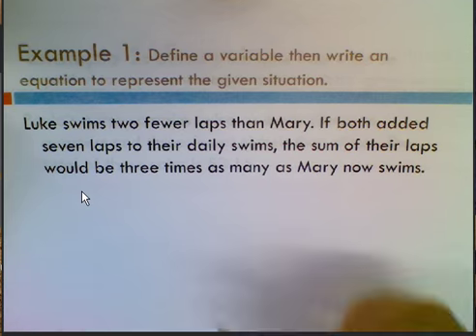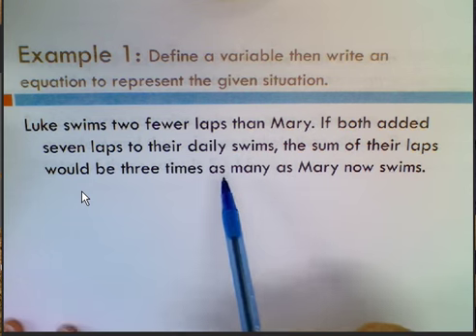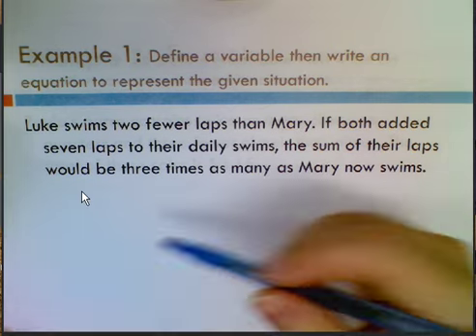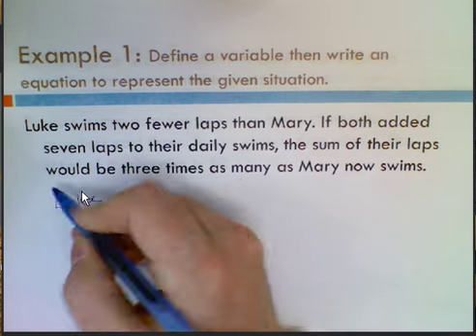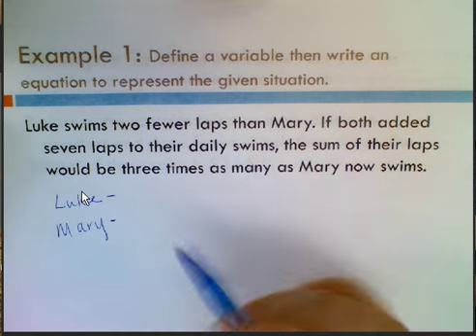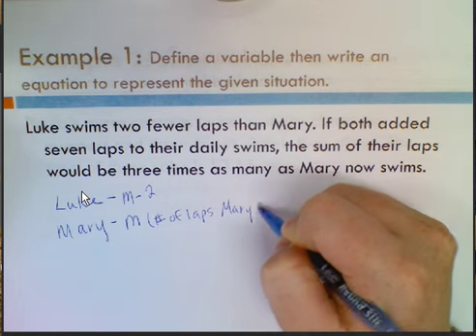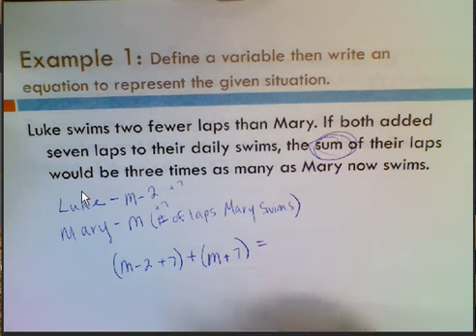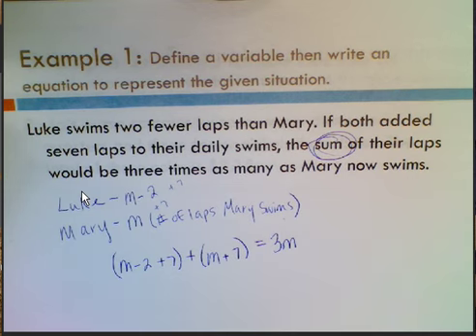EXAMPLE1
Word Problem #1